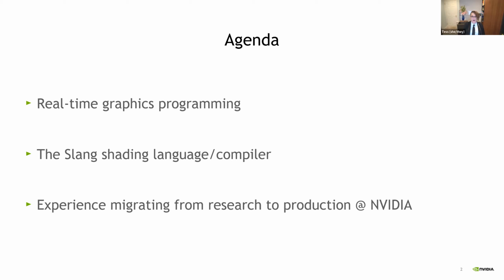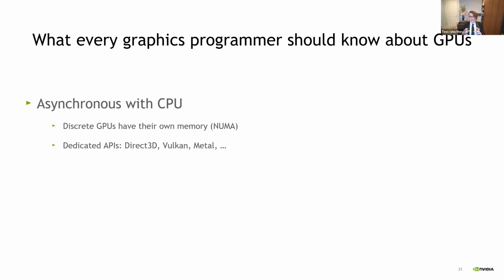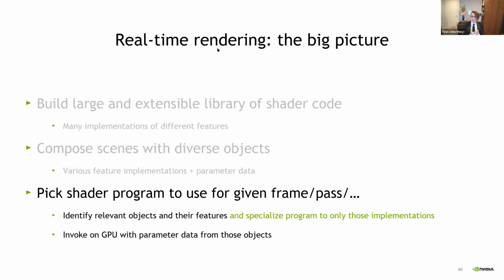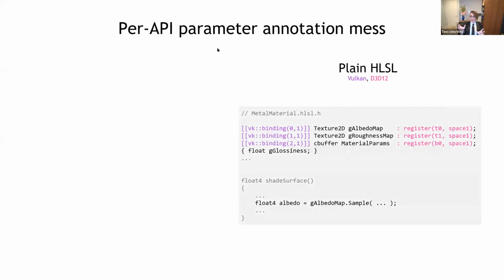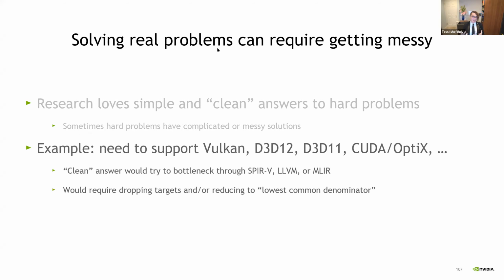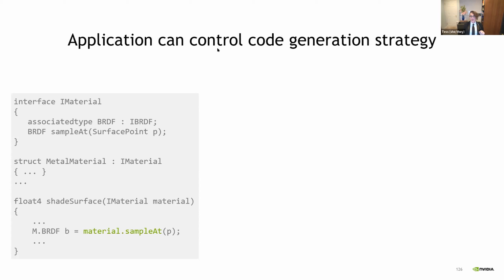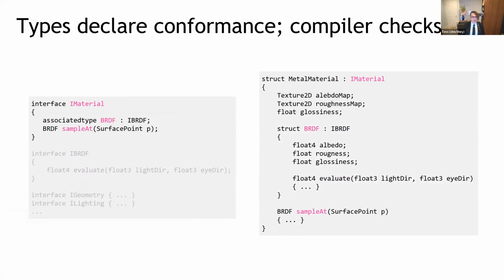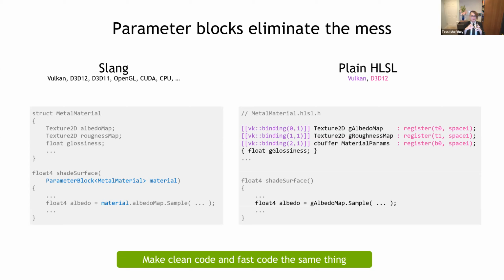Women in Compilers and Tools March Meetup - Theresa "Tess" Foley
In this meetup, we'll be hearing from Programming Language Researcher and Senior Engineering Manager at NVIDIA, Theresa "Tess" Foley with Taking the Slang Shading Language From Research to Production.

This talk focuses on the journey of taking research insights in language design and implementation and carrying them all the way through to production reality.

Real-time rendering applications such as video games are challenging to develop. Users want immersive and varied visuals as well as high resolutions and frame rates, but these goals often conflict. The desire for visual variety and fidelity drives developers to build large and complicated libraries of rendering code, which require productive and scalable development methods. The need for high performance, however, pushes developers to use specialized GPU hardware and graphics APIs, which require code to be written in dedicated shading languages that were not designed to scale to large codebases.

Our research stemmed from a belief that the apparent conflict between productivity and performance for real-time graphics programming could be resolved with the right choices in shading language design and implementation. We created the Slang shading language and compiler, which extends the widely used HLSL shading language with the necessary mechanisms from modern general-purpose languages like Rust and Swift to allow developers to write clean and modular rendering code while still achieving the best possible performance on GPU hardware.

Slang is now used to implement the real-time renderers used by systems like NVIDIA Omniverse. We would like to share the lessons we have learned in bringing programming model research into production.

About Tess:
Theresa “Tess” Foley has been working at the intersection of programming languages and GPUs for over 15 years. She helped develop BrookGPU, one of the first languages for general-purpose computing on GPUs. Tess received her Ph.D. from Stanford, where she applied insights from the programming language community to the software development challenges of real-time graphics. She now leads the development of the Slang compiler project at NVIDIA.